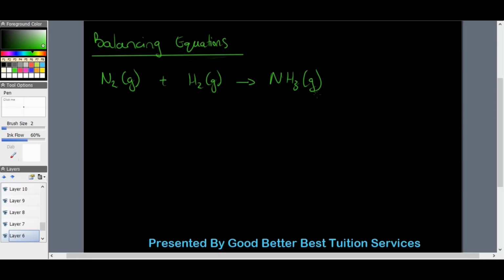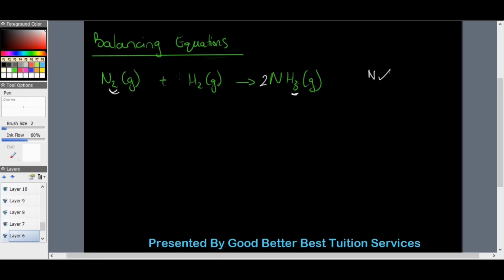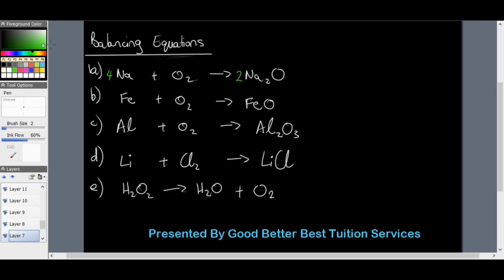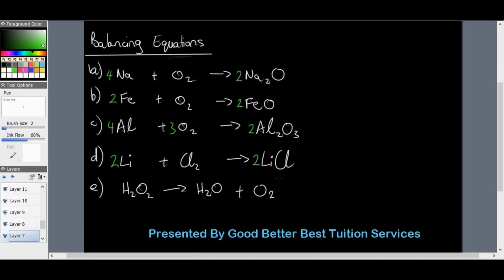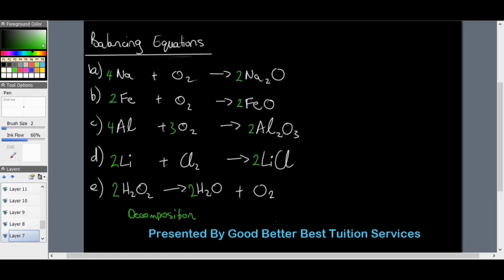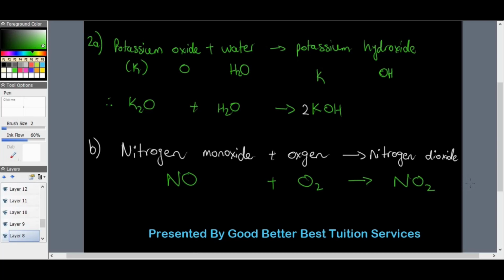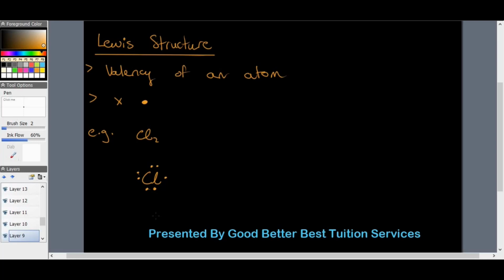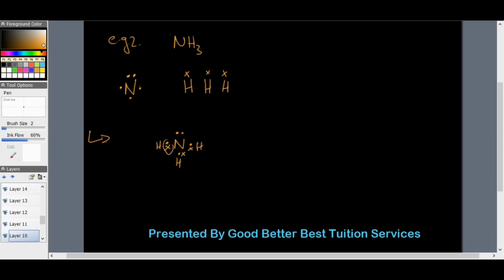Grade 10 Physics: Revision of Balancing Equations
This video was created to assist our learners with balancing equations